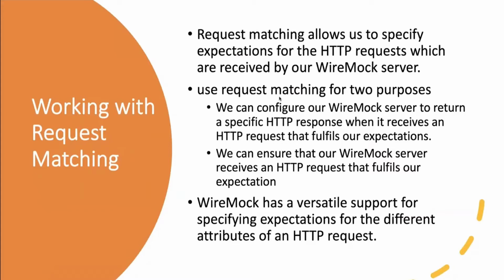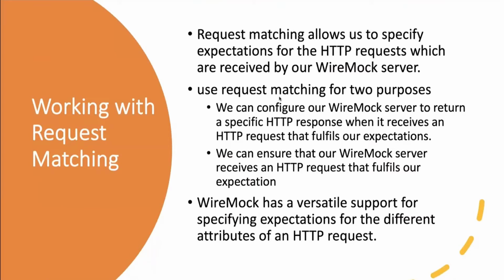Create Mock Server in Postman - Part 6 (Working with request matching)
In this video, you'll learn how to use request matching in Postman to allow you to see matched requests and clear any unmatched requests. You'll also learn how to use request matching rules.